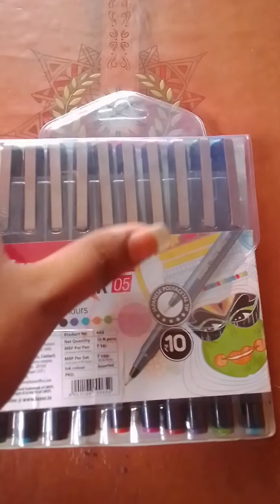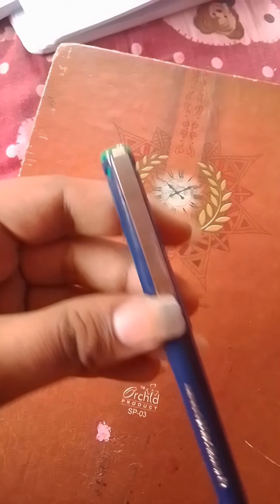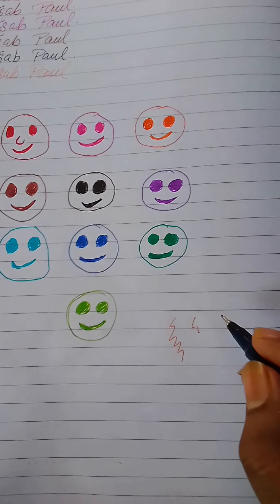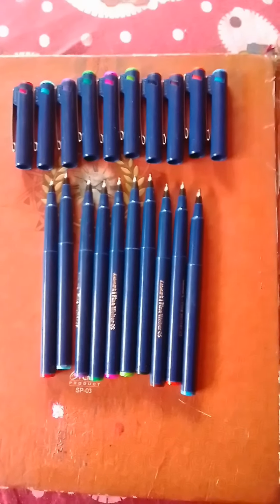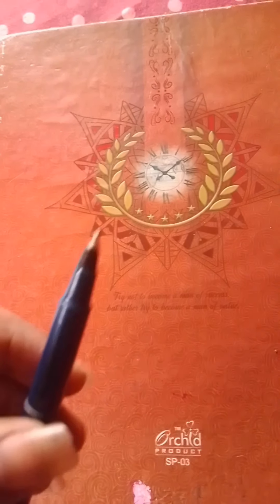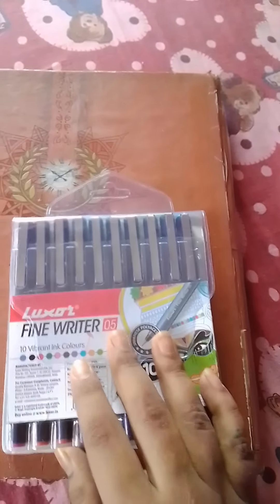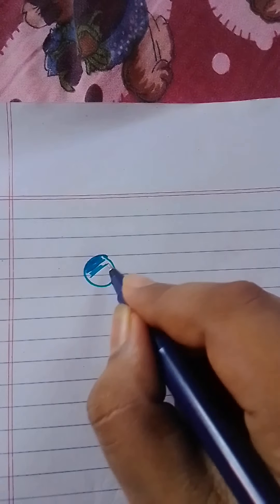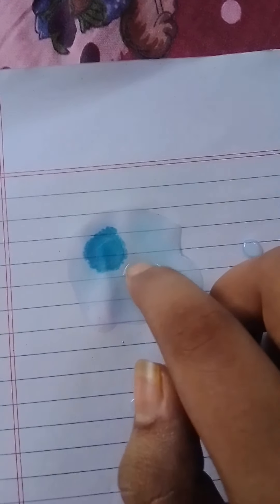Luxor Finewriter , unboxing , review , waterproof test , price, merits and demerits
best fineliners at cheap price